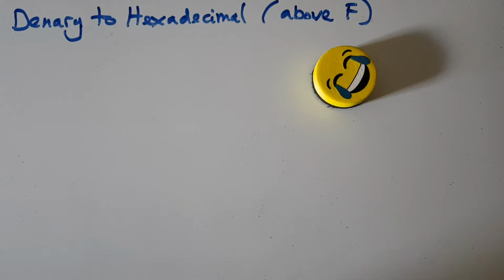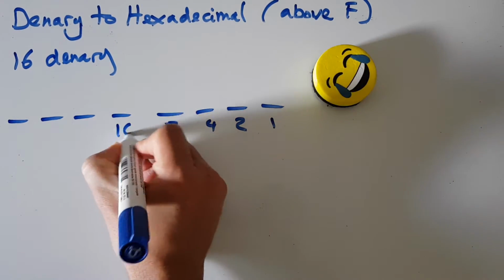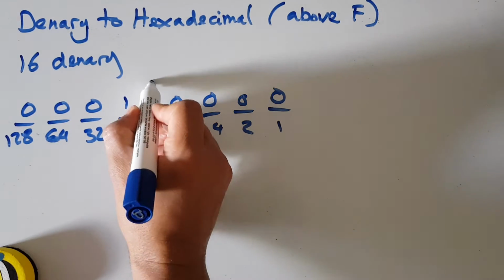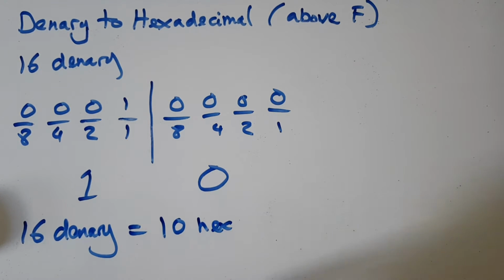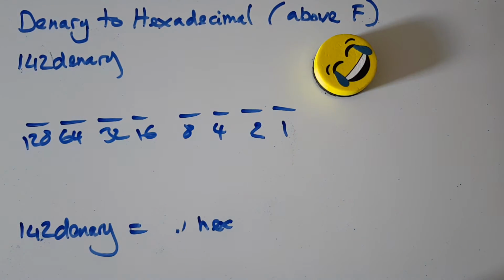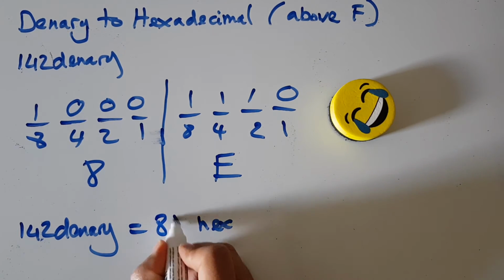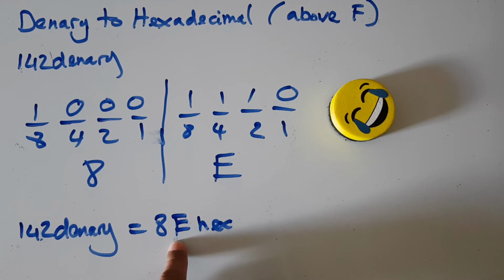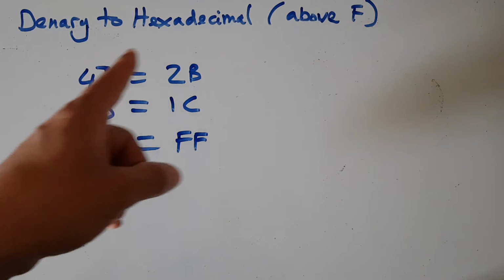Denary (decimal) to hexadecimal (above F)